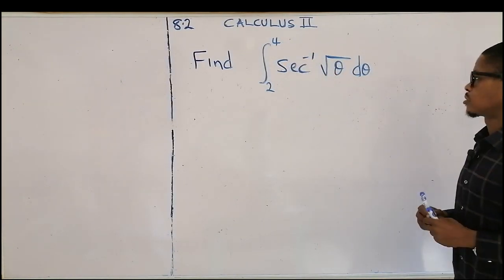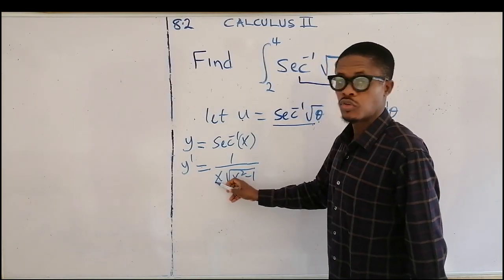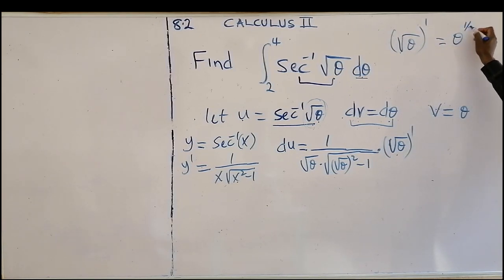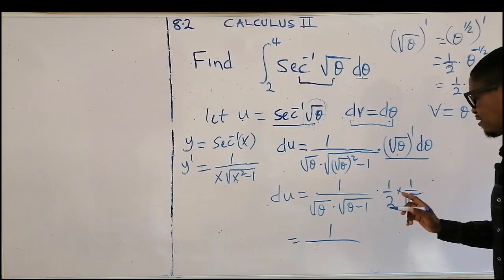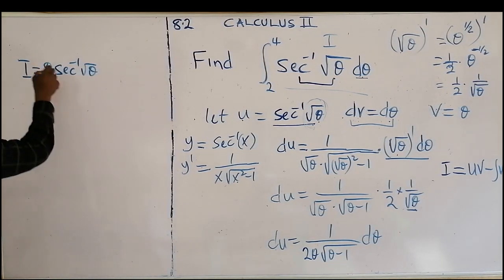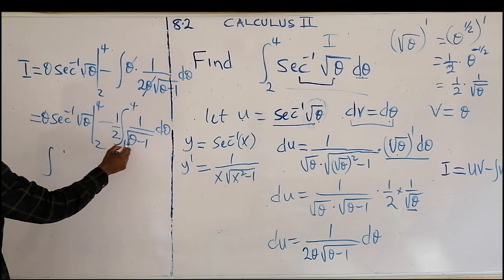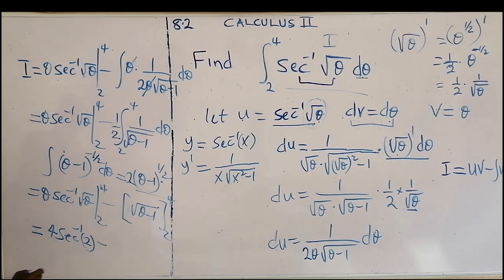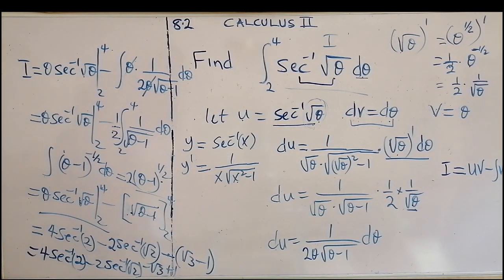Integration by Parts | Definite Integral of arcsec(√θ) | Calculus II |Lesson 6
In this Calculus II lesson, we solve a definite integral involving arcsec(√θ) using the Integration by Parts method. This problem challenges your understanding of inverse trig functions, chain rule derivatives, and evaluating definite integrals — making it a must-watch for students preparing for university exams, AP Calculus, or A-Level Mathematics.

✅ What You’ll Learn:
- How to integrate arcsec(√θ) with Integration by Parts
- Selecting u and dv using the LIATE rule
- Handling the composite inverse trig function arcsec(√θ)
- Applying limits of integration correctly
- Full step-by-step walkthrough with simplification

Created for learners worldwide, including:
🇺🇸 USA | 🇬🇧 UK | 🇨🇦 Canada | 🇦🇺 Australia | 🇪🇺 Europe | 🌍 Africa | 🌏 Asia | 🌐 Global Students

Perfect for:
-  Calculus II and Advanced Math students
-  College & University learners in STEM fields
-  AP Calculus BC, IB Math, and A-Level Math candidates
-  Educators and private tutors
-  Self-learners and exam prep students

📤 Share with a friend studying Calculus!